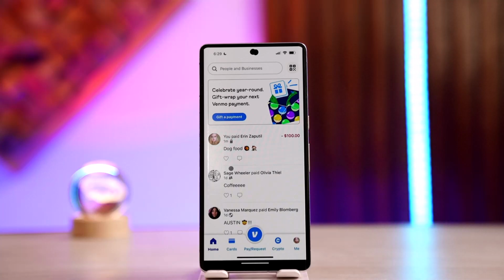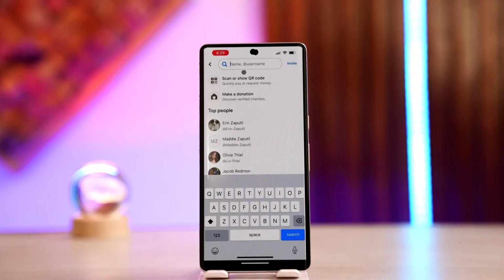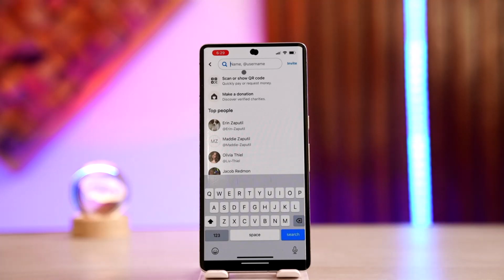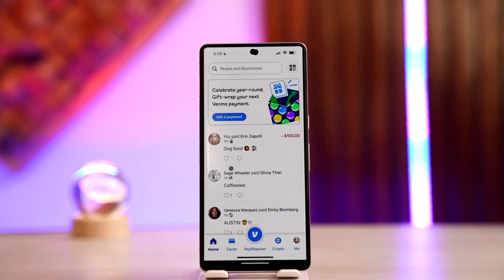How to Block Suspicious Venmo Accounts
This video provides a comprehensive guide on how to block and report suspicious accounts on Venmo to protect yourself from potential scams and fraudulent activity.

The tutorial begins by explaining that blocking a suspicious Venmo account prevents the user from sending you payments, requesting money, or interacting with your profile. If you believe an account is fraudulent or attempting to scam users, you should also report them to Venmo support. To block a suspicious account, launch the Venmo app and use the search bar at the top to find the user in question. Once on their profile page, tap the three-dot icon in the top right corner and select "Block" from the drop-down menu, confirming the action when prompted. If you've been targeted by a scammer or notice unauthorized activity, you should also report the account. Navigate to the "Me" section from the bottom right, go to settings, select "Get Help," and use the "Chat with Us" option to report the account directly to Venmo support. The host includes an important safety warning: if a stranger sends you money, do not send it back yourself—contact Venmo support immediately, as this is often a scam involving stolen credit cards.

Timestamps:
0:00 - Introduction
0:20 - Launching Venmo and Searching for Suspicious User
0:28 - Accessing Profile and Three-Dot Menu
0:37 - Selecting Block and Confirming
0:44 - Reporting Scams to Venmo Support
0:57 - Using Chat with Us Feature
1:02 - Important Scam Warning About Stranger Payments
1:13 - Conclusion